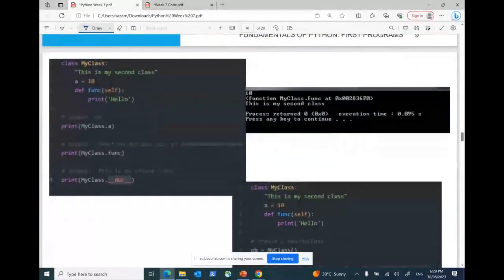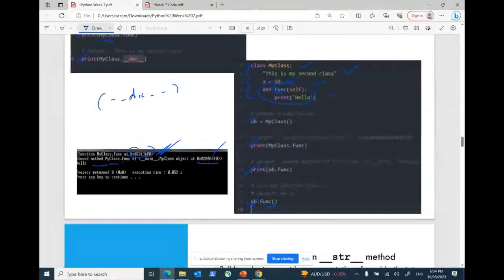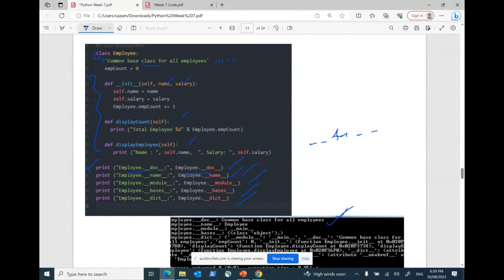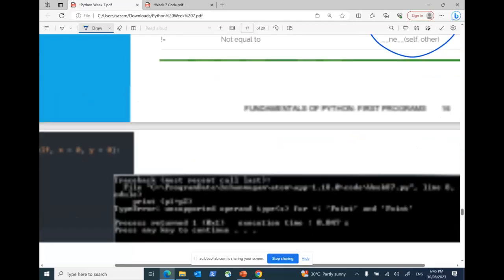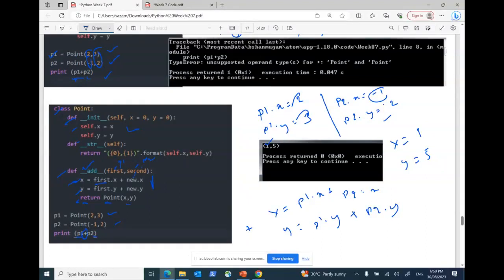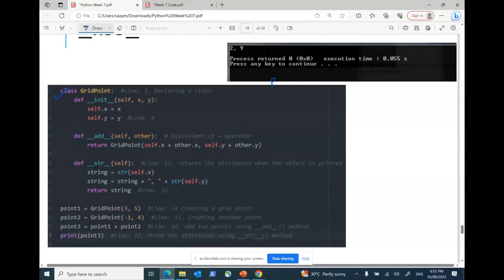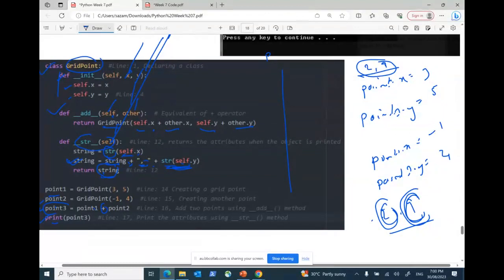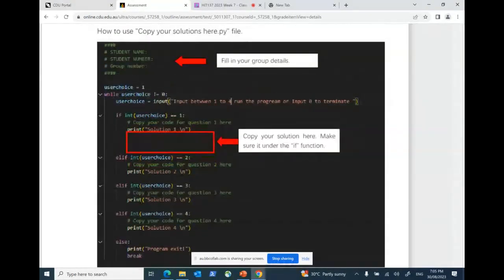2023 08 30 09 37 HIT137 2023 Week 7 recording 4